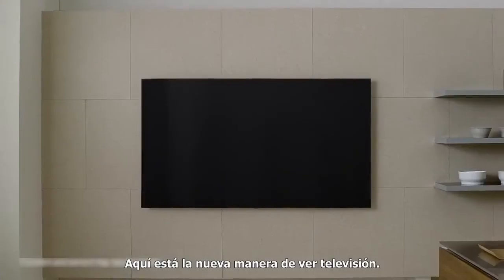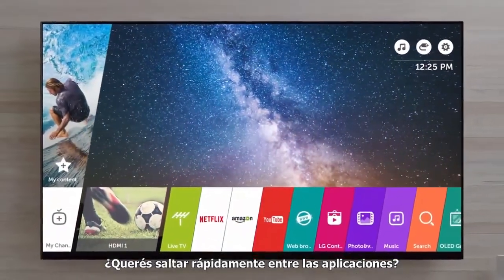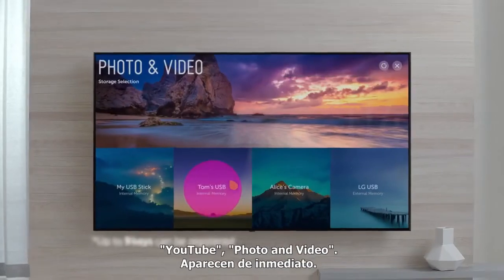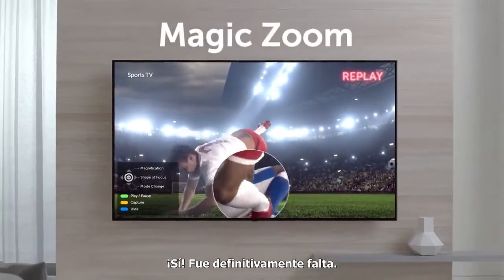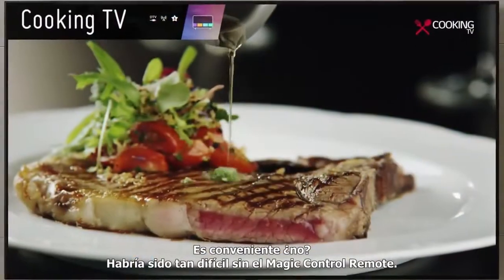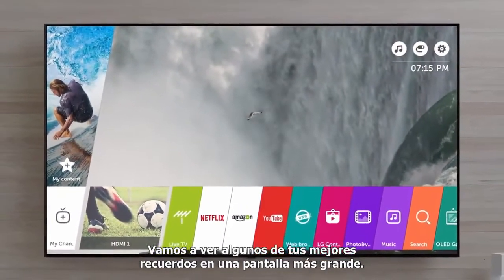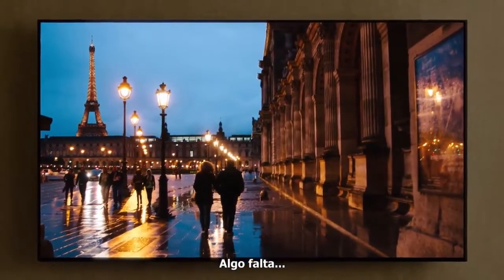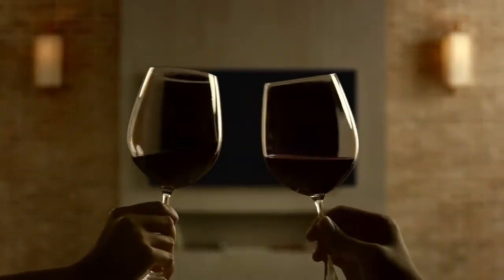Smart TV HD